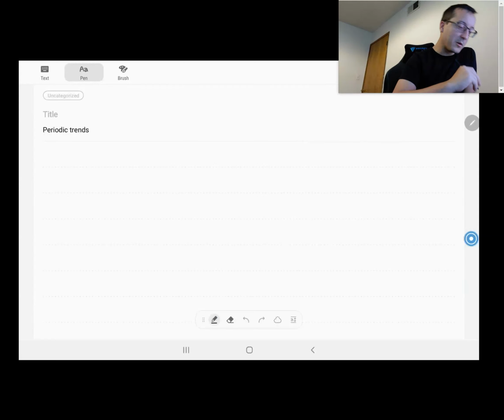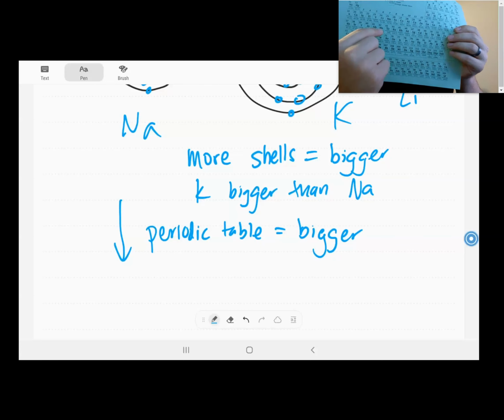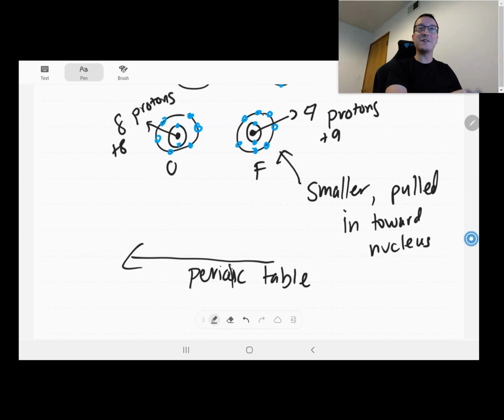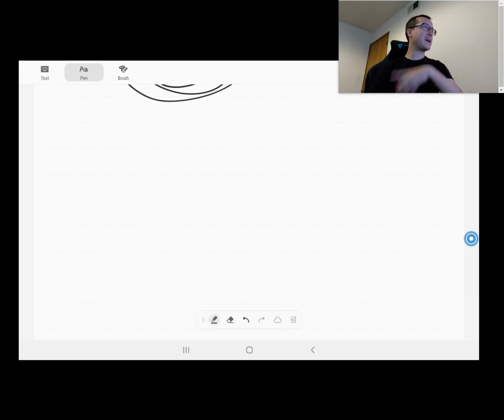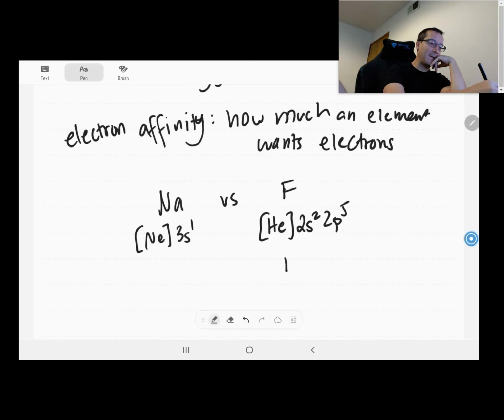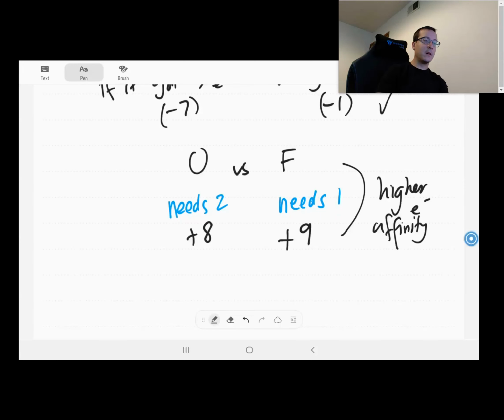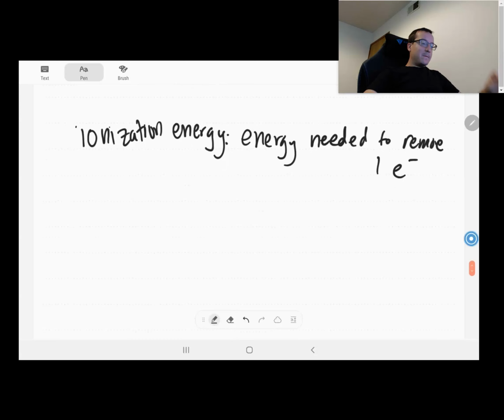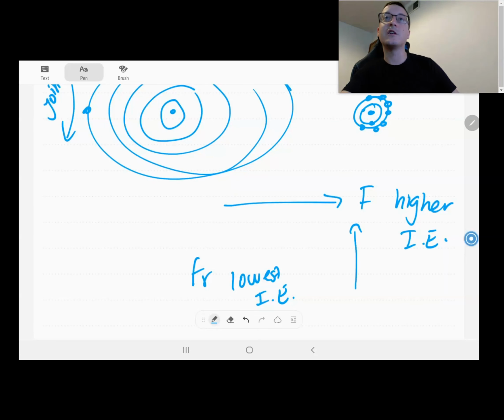Chem 110 3.30.20 part 2